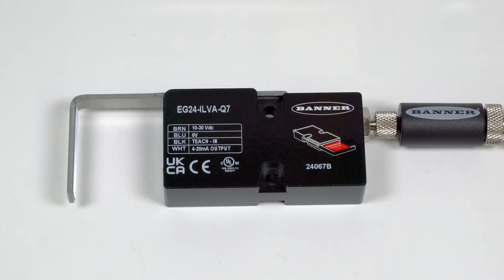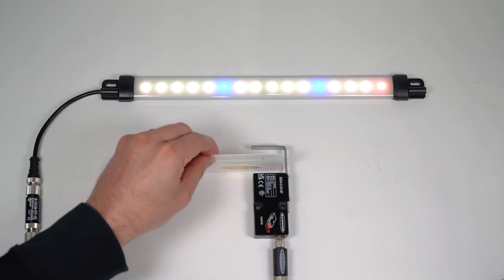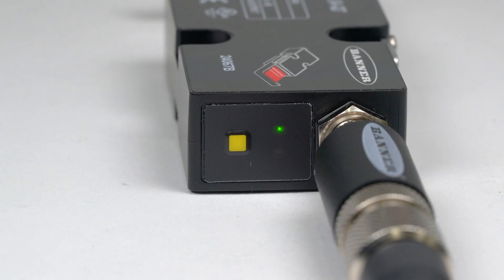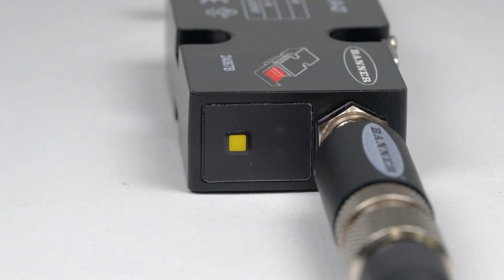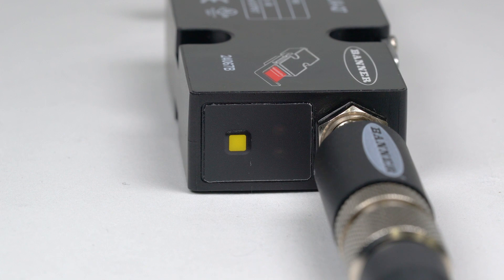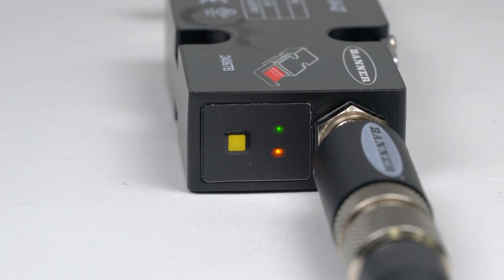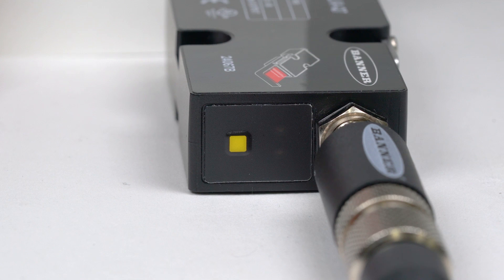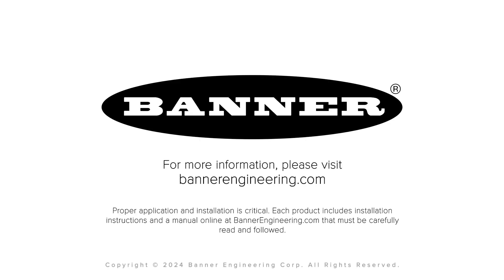Banner EG24 Precision Edge Sensor: Single-Edge Mode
In this video, learn how to configure the EG24 Precision Edge Sensor for the Single-Edge Mode.